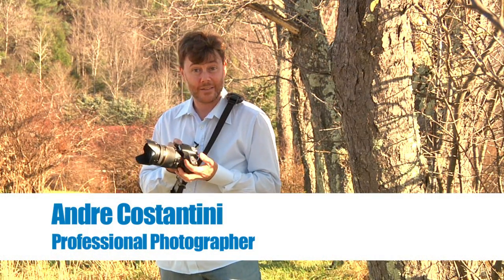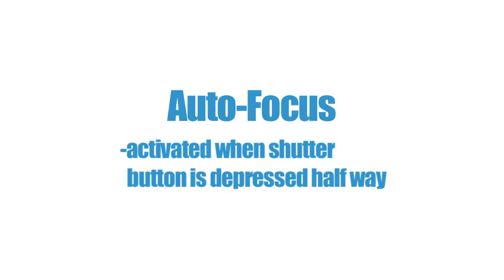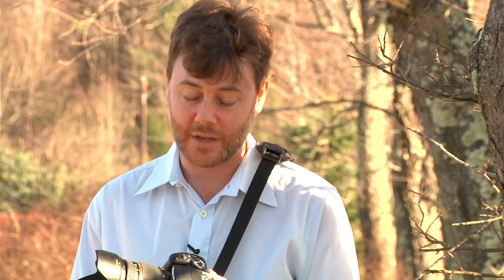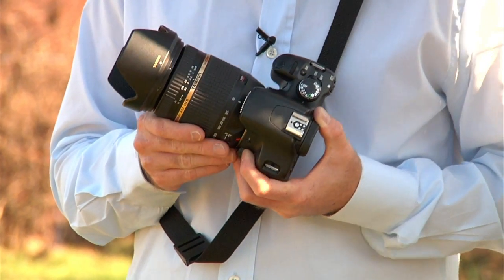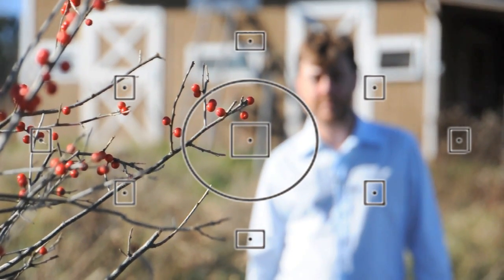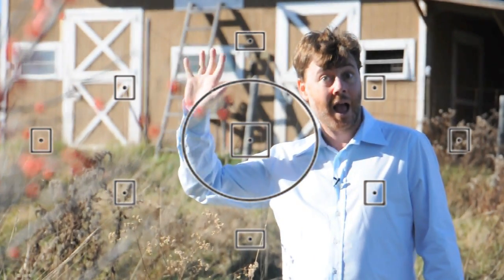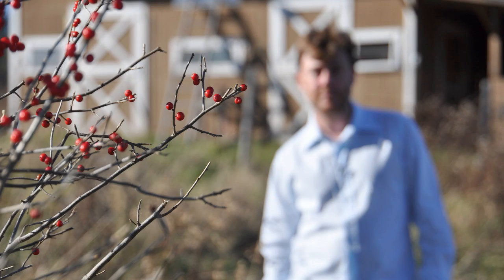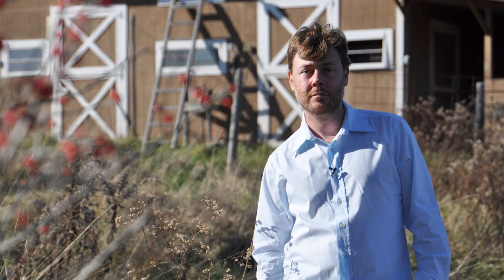Autofocus: DSLR Know-How with Tamron Episode 2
Andre's 1-minute tip this week is about Autofocus: focus points and focus modes.

Transcript:
your digital SLR has a lens that has autofocus that means that it will automatically focus when you look through the viewfinder and push the shutter release button down halfway we'd love to believe the camera focuses the way that we see unfortunately this is not always the case the camera has different focusing modes so you can choose how the camera focuses when you look through the viewfinder of your camera you'll see all of these different points all of those are focusing points now you can have the ability to choose which one of those points that your camera focuses on when it comes from the manufacturer the camera automatically decides which one to use it's not always obvious to the camera what you want and focus that's why it's important for you to choose the focus point you can also go into the cameras menu and change the focusing mode there's several different auto focus modes to your camera the most common are single shot and continuous or servo with a single shot your camera locks in on a specific point and when it's in focus it allows you to take the picture the continuous mode is perfect for following actions it allows the camera to constantly refocus on moving objects now autofocus is great but just be aware that there's a little switch on your lens that can change it to manual focus it's in common misconception that manual focus turns the whole camera manual well rest assured it's just affecting your focus